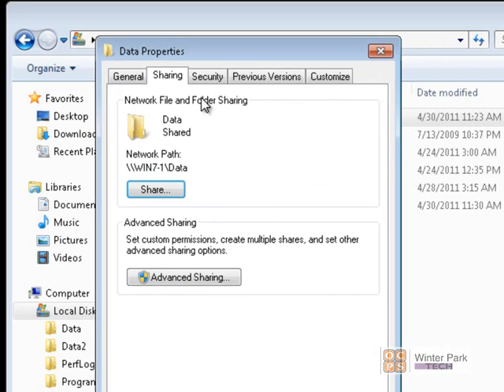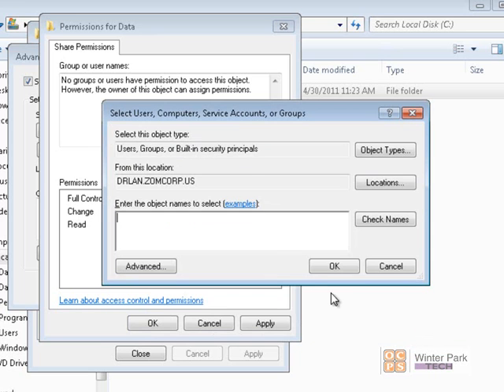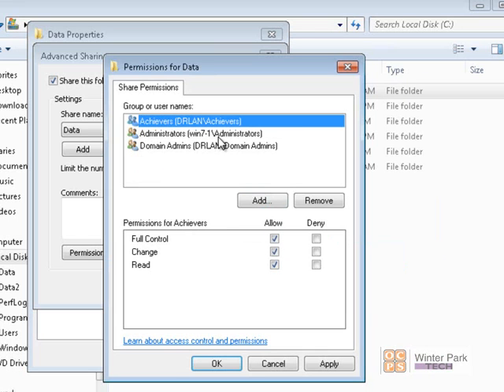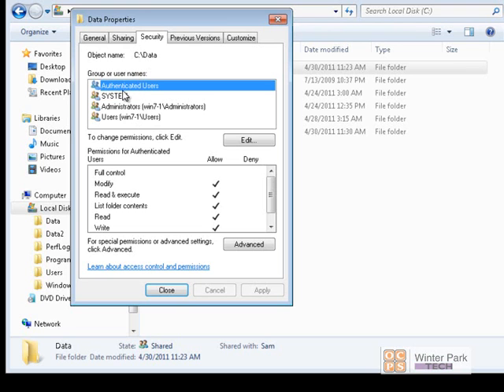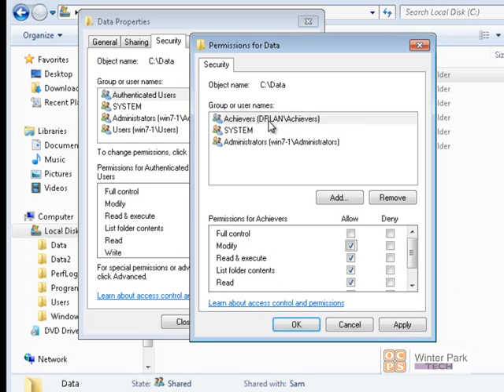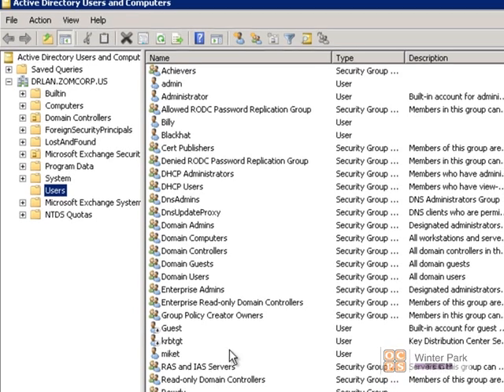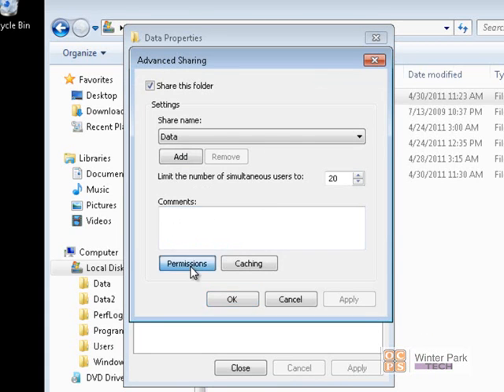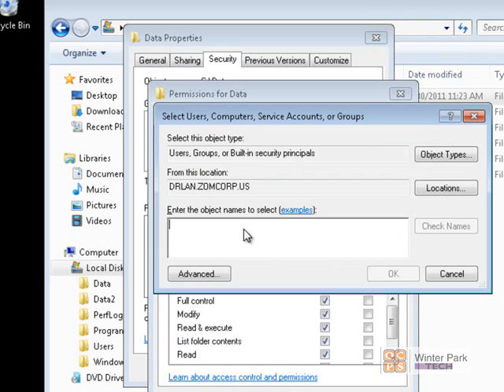NTFS and Share Permissions Explained: Part 2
Mr. Mike continues to build on the concepts to understand NTFS and Share permissions.  These are complex topics so hang in there!

PowerPoints in *.pptx format:
Slide Deck in PDF:
Video Notes in *.docx:
Video Notes in PDF: